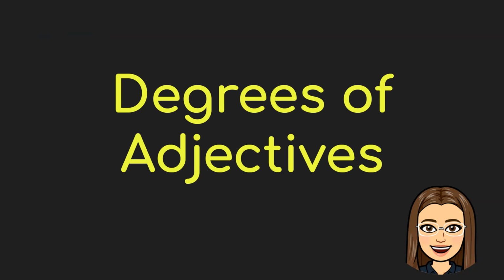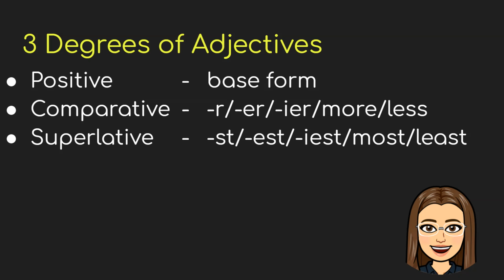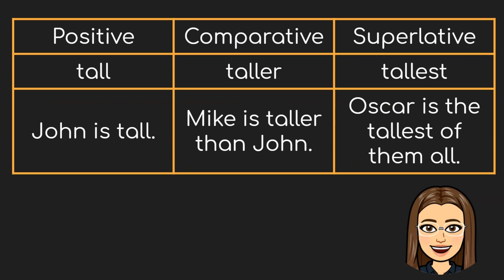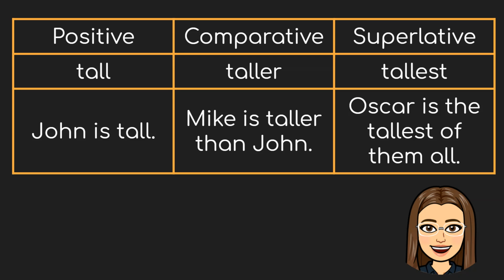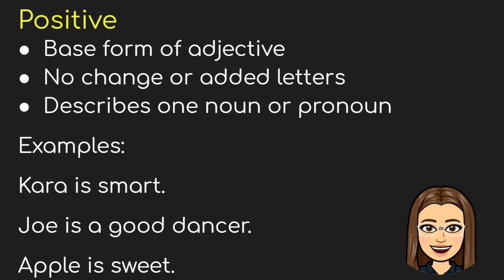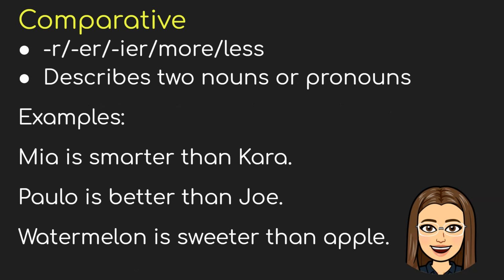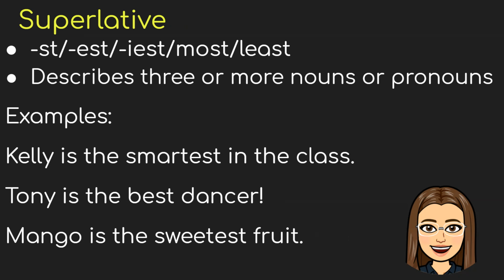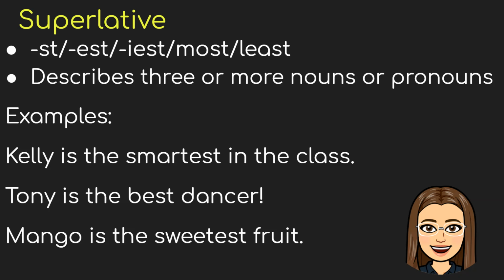Language5 HRL-LES12B: Degrees of Comparison in Sentences